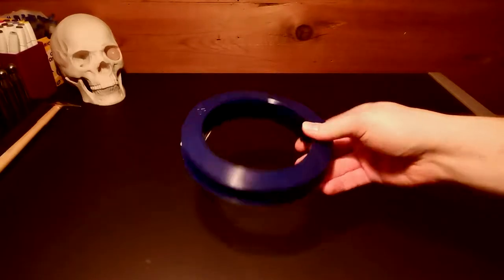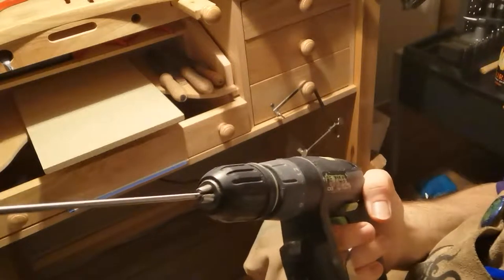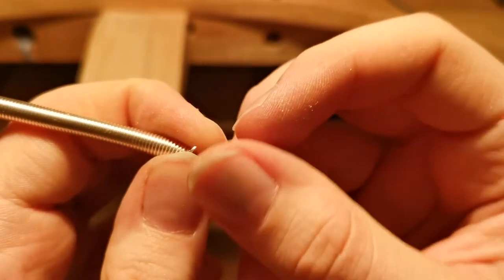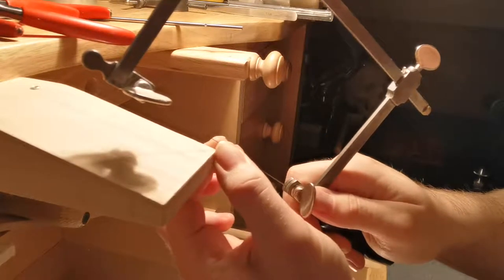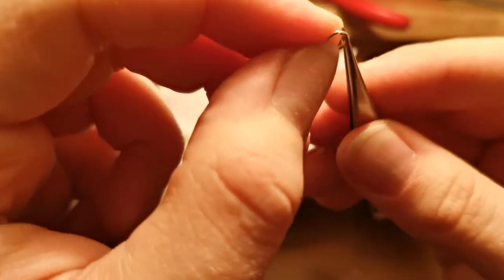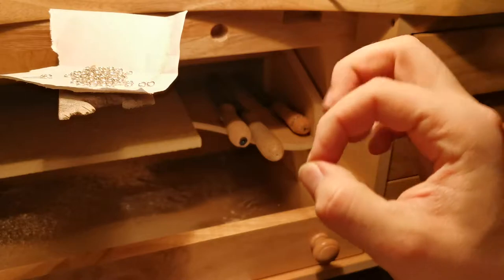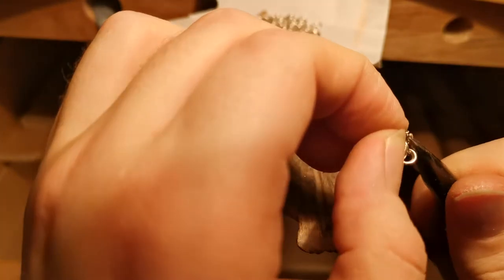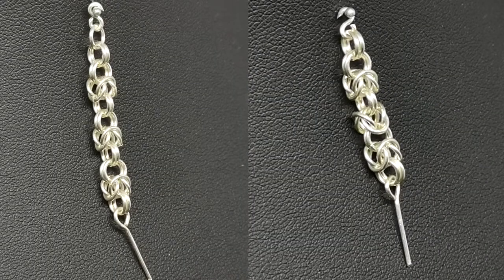Sterling silver Queen chain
To start off, I decided to make a vid about something very simple that anyone could make at home, Viking chains.
There are several chains and some I feel are best suited as a "Yes and . . . " where it compliments something better than it would by just being by itself. I can show you what I mean if this is something that would be interesting.

Ever since I started my path down the Goldsmith lane, I've always missed making jewelry and crafting stuff from my favorite games or inspired by them.
Lately i've been drooling over some of the D&D rings and wondering how I could make them xD